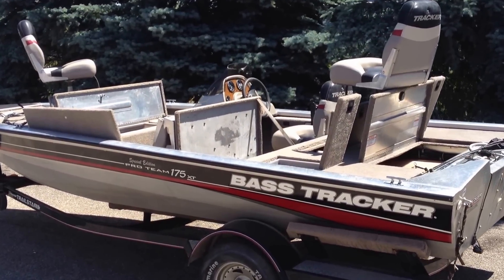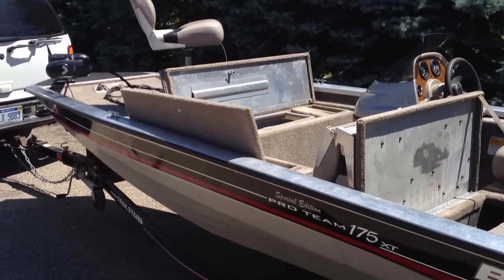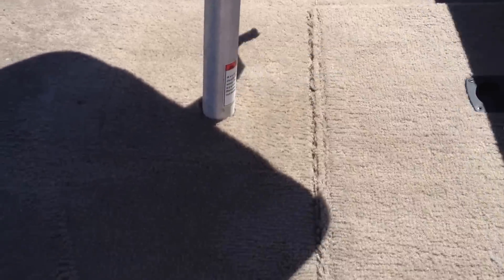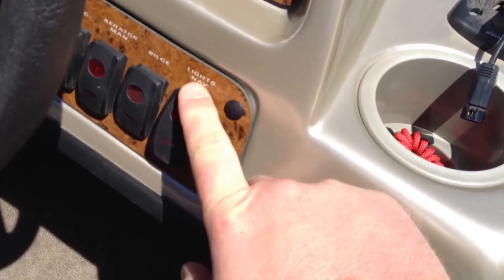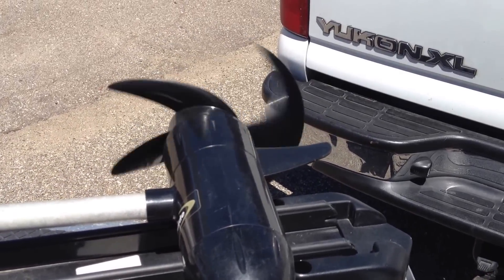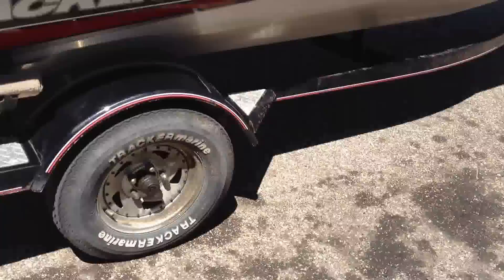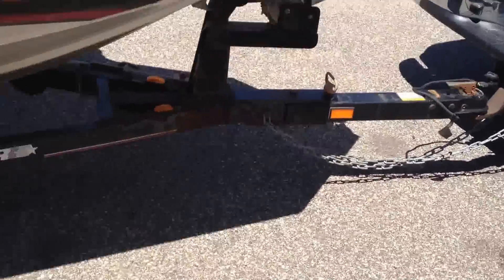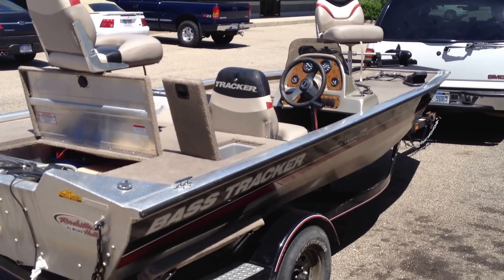2002 Bass Tracker Pro Team 175XT Special Edition 17'3" Aluminum Boat